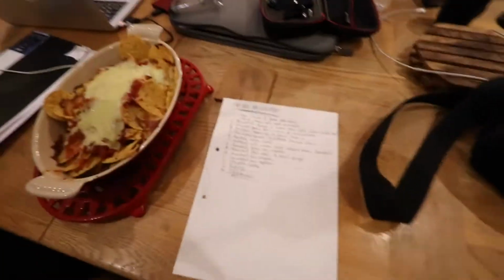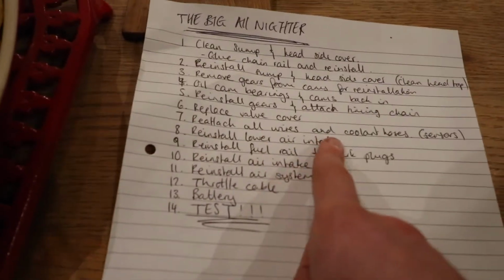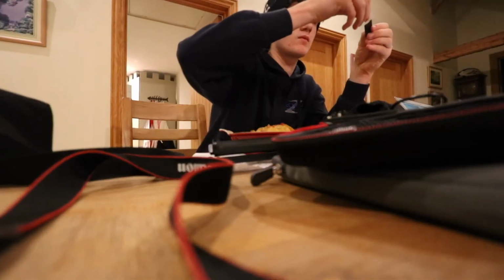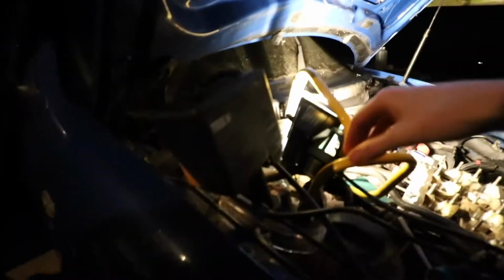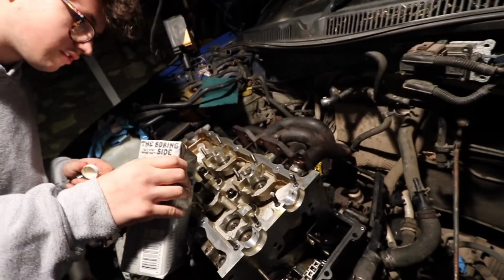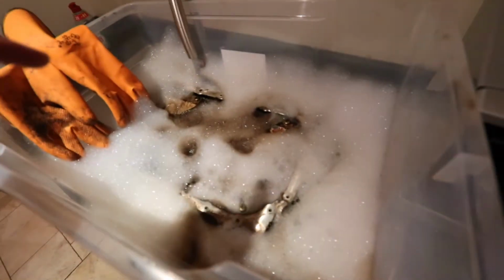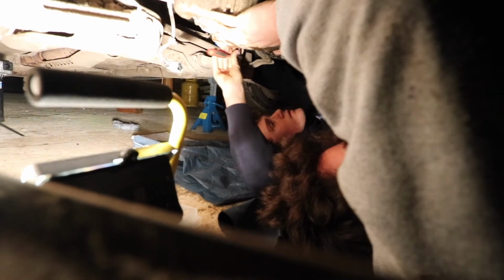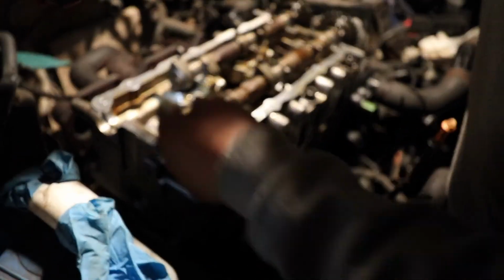Mk 4 Golf Engine REBUILD - Part 2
We are well underway now with the rebuild. The engine is finally starting to return to a functioning machine and so we have decided to run through the night in an attempt to get the beast running. Most of this episode is just preparatory as the night will be split among a few videos just to show the enormity of the task!

Mk4 Golf Repair Teardown Rebuild Tools Racing Head Gasket Engine Clean Up VW Volkswagen 1999 Ratchet Rally Bosch Car Auto Automobile Oil Workshop vdubz vdubs yeet